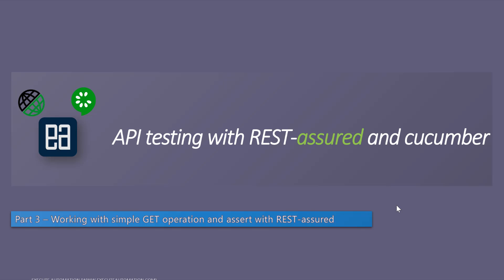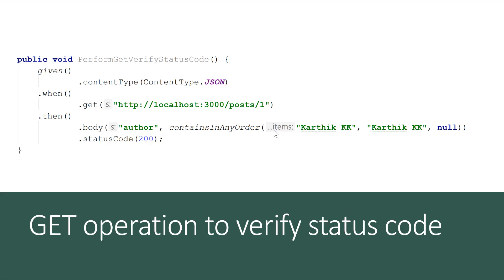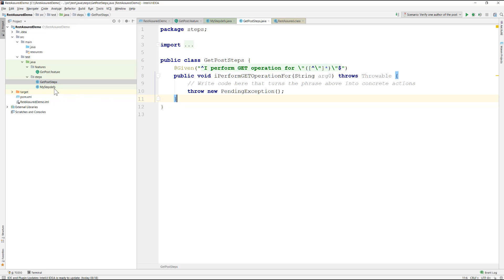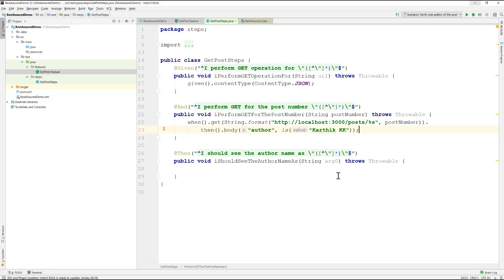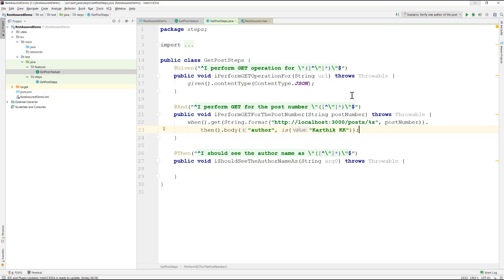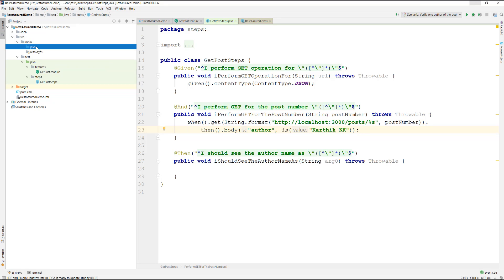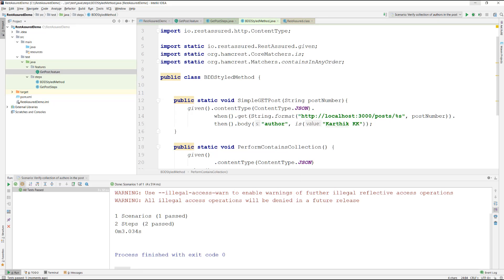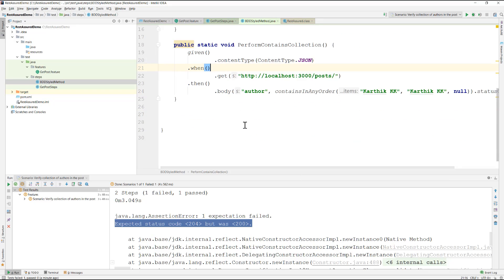Part 3 - GET and assert Operation with REST-assured and cucumber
In this video we will be discussing about working with GET and assert Operation with REST-assured and cucumber.

The complete source code of the above discussion is available in github